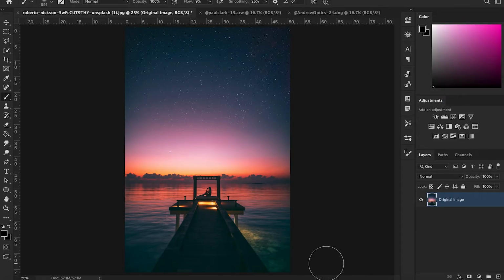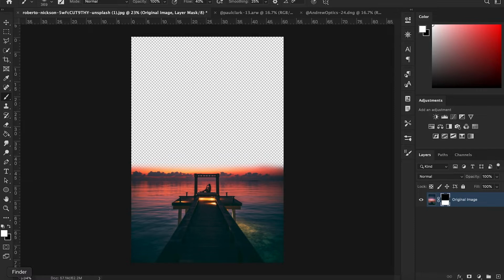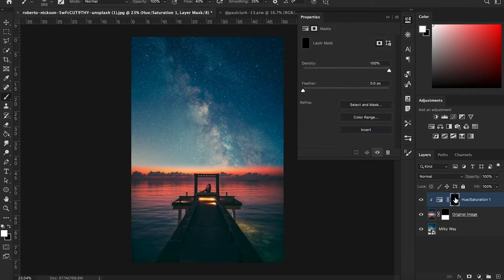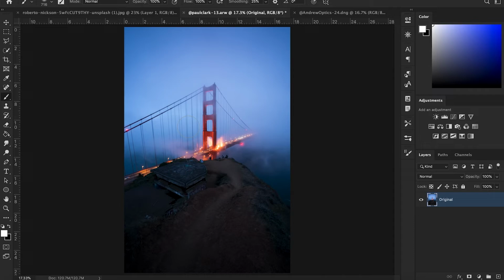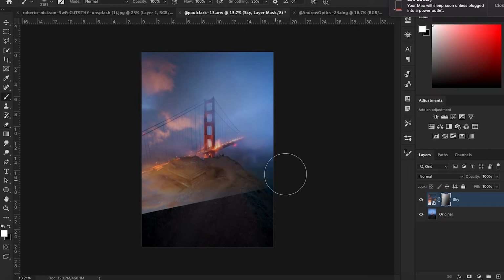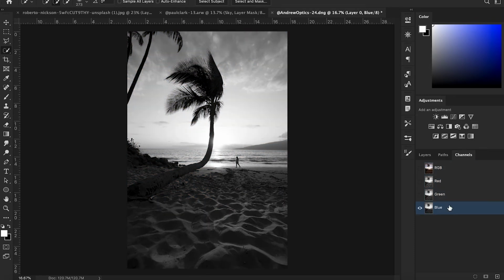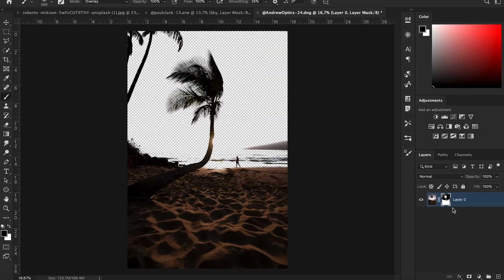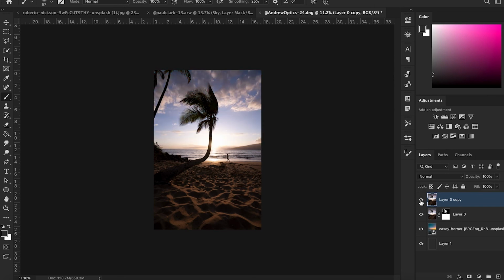3 Ways to REPLACE a SKY in Photoshop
➤Equipment I use:
♦Canon Rebel T6 (photography)
♦iPhone 7 with ProCam app (cinema footage)
♦GoPro Hero 8 Black (Vlog Camera)
♦Macbook Pro 15" (2015 model)